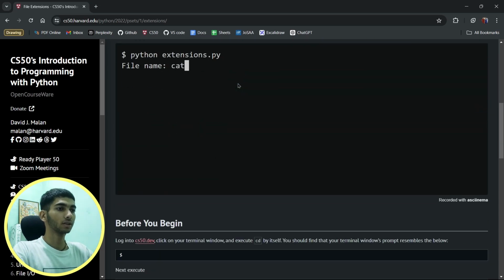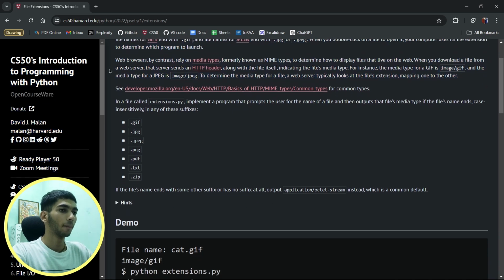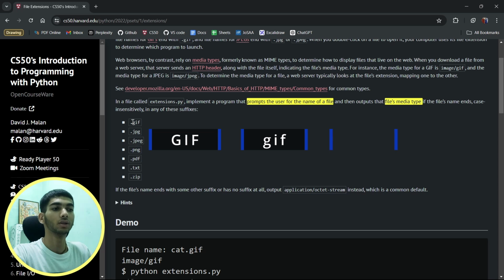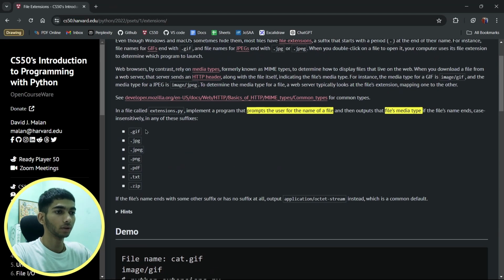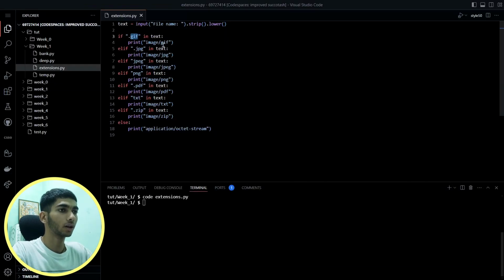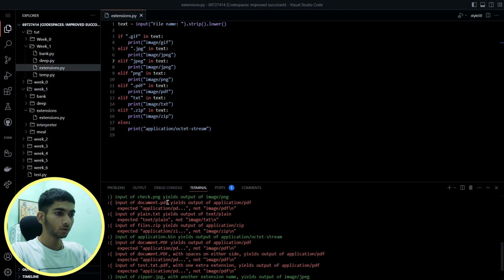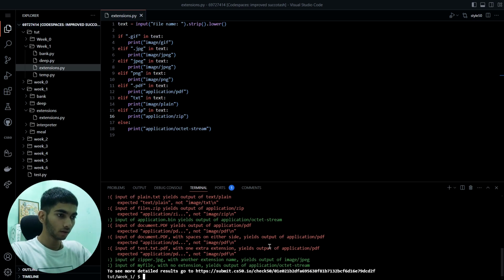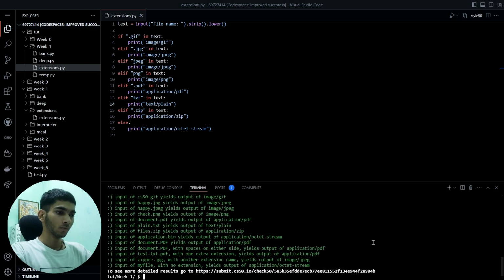CS50 Week_1 File Extension | Problem Set 3 | Solution | By Theven thugs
Welcome to Theven Thugs, your go-to channel for CS50 problem-set solutions and computer science insights! In this video, we dive into the solution for CS50 Week 1's Problem Set 3, titled "File Extension". This course, offered by Harvard University, is known for its challenging and rewarding curriculum that builds a solid foundation in computer science.

What You'll Learn:
A step-by-step walkthrough of the "File Extension" problem.
Key programming concepts introduced in Week 1.
Tips and tricks for beginners to navigate through the initial hurdles of coding.
Detailed explanations to ensure a thorough understanding of the problem and its solution.
If you're a CS50 student or someone interested in computer science, this video is perfect for you. Whether you're stuck on the problem or just want to compare your approach, my detailed solution will help you gain a deeper understanding. Plus, it's a great way to reinforce what you've learned and prepare for future challenges in the course.

About CS50:
CS50 is Harvard University's introduction to the intellectual enterprises of computer science and the art of programming. Taught by the renowned Professor David J. Malan, the course covers a wide range of topics including algorithms, data structures, web development, and more. It's designed for students with or without prior programming experience.

🌟 Who Should Watch:
- Students currently enrolled in the CS50 course.
- Anyone looking to strengthen their basic programming skills.
- Individuals preparing for coding interviews.
- Enthusiasts wanting to solve coding problems for fun.

Join the Community:
Let's learn and grow together in this exciting journey through the world of computer science!

If you want to ask any questions you can ask me on Instagram.